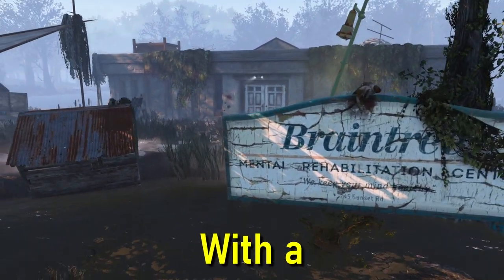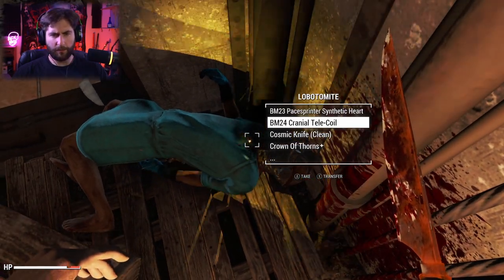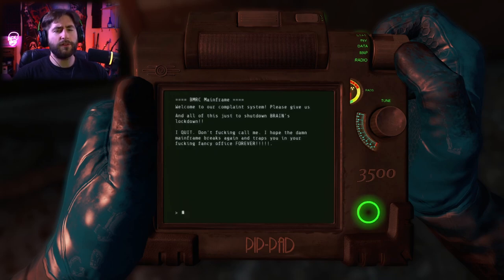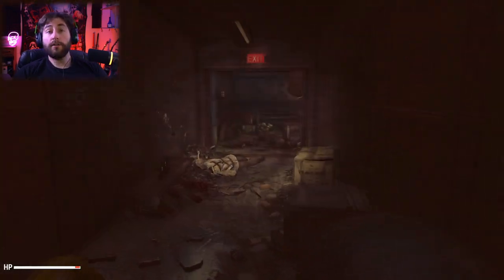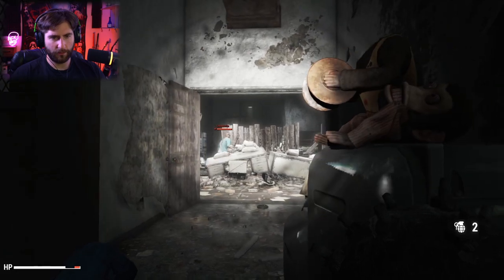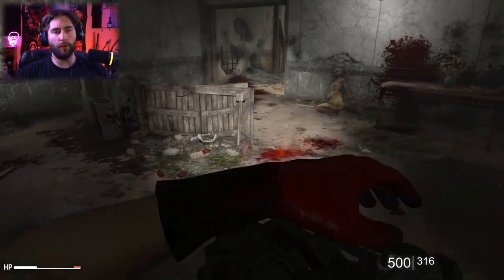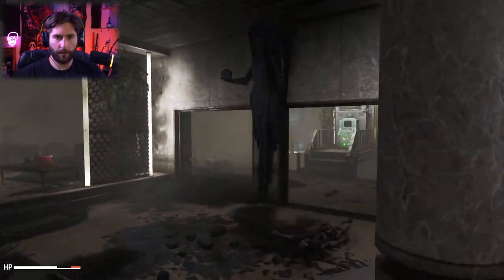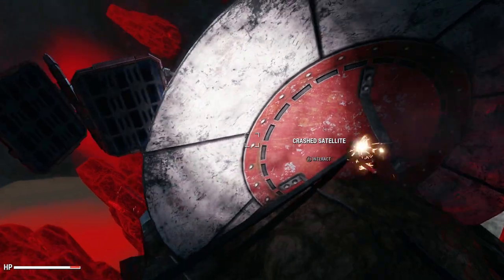This NEW Fallout Horror Mod is INSANE! - Attack of The Lobotomites Full Playthrough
Experience the insanity of the Attack of The Lobotomites mod for Fallout! This new scary mod will have you on the edge of your seat as you battle terrifying enemies from out of this world. Get ready for a spine-tingling adventure!

Mod Created by THE BONE ZONE team

Credits
Screenshot Image by triangulum